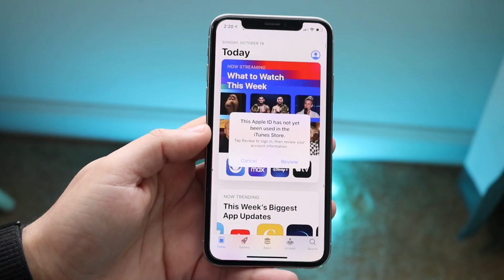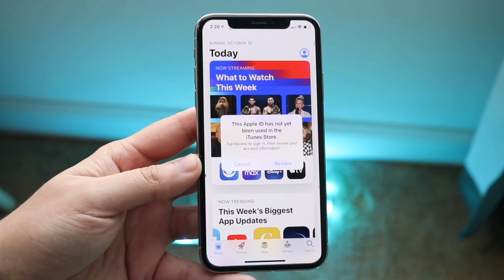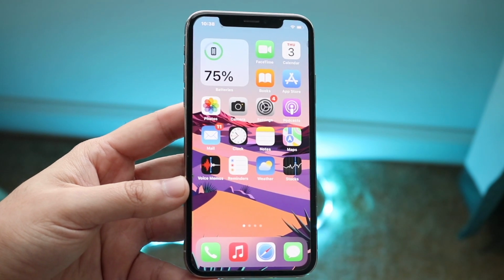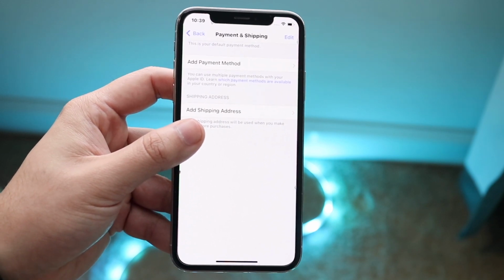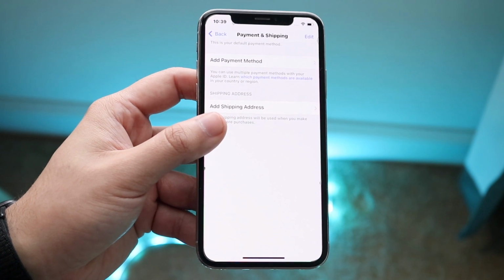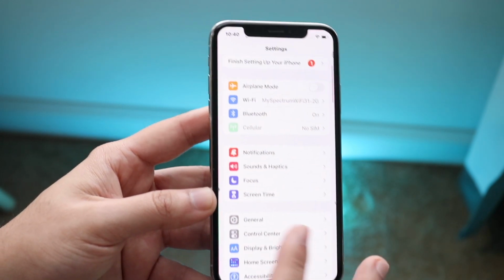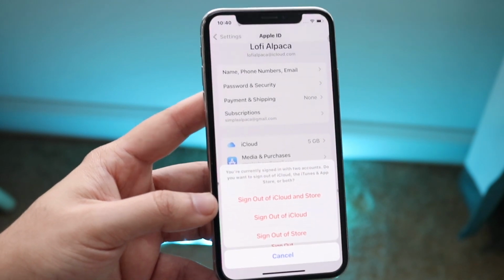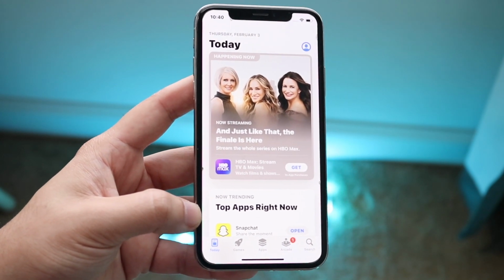How To FIX "This Apple ID Hasn't Been Used In The iTunes Store"! (2022)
Here is exactly How To FIX "This Apple ID Hasn't Been Used In The iTunes Store"! (2022)